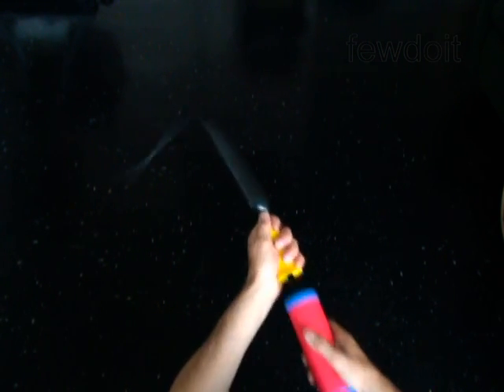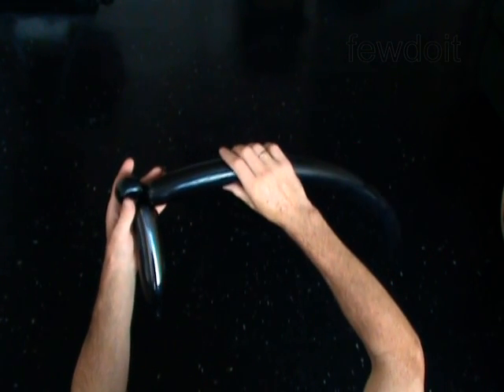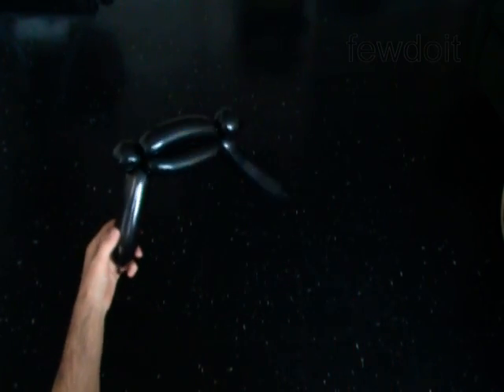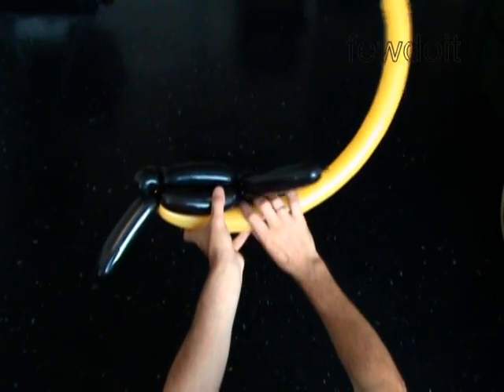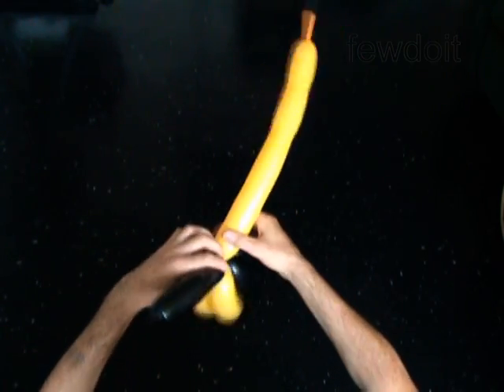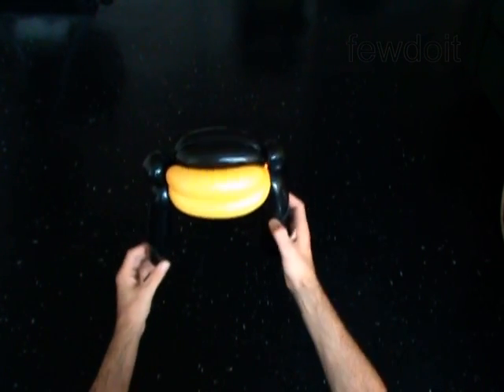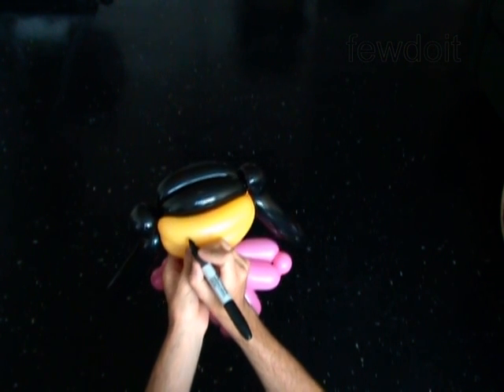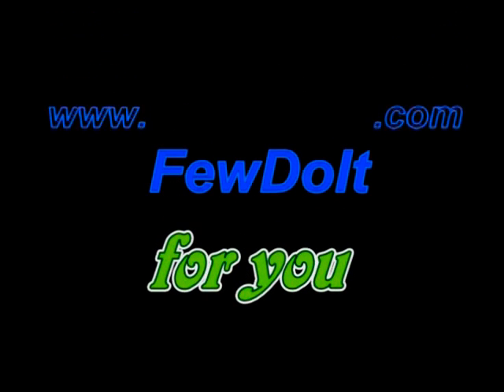Dora the Explorer Balloons Sculpture Instructions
Remix on this video:
Ремикс на это видео: